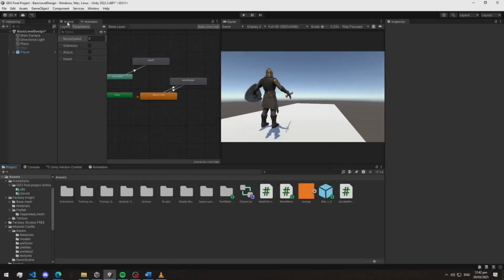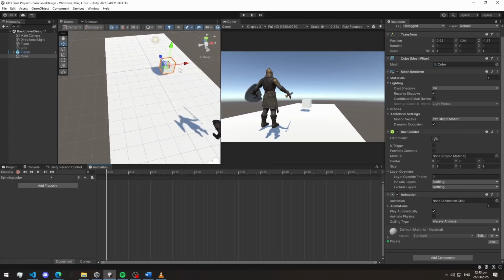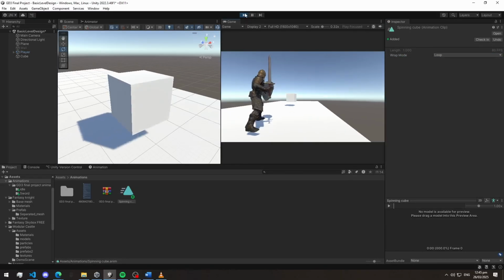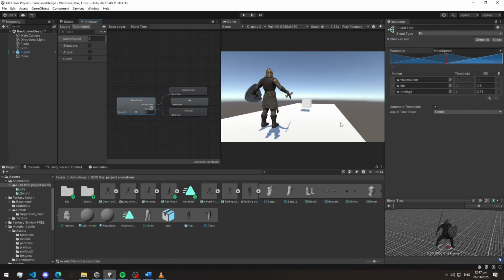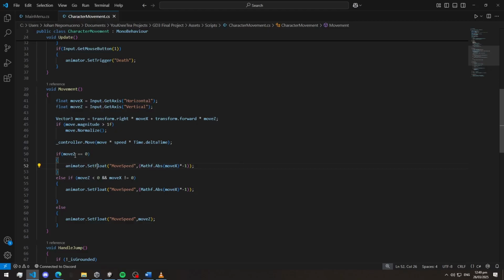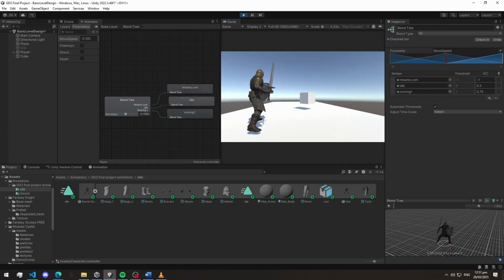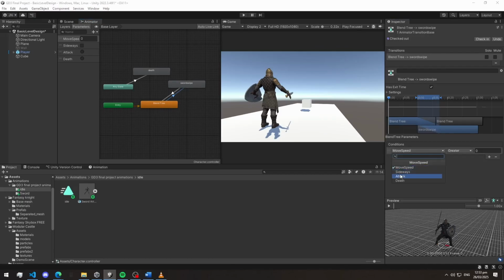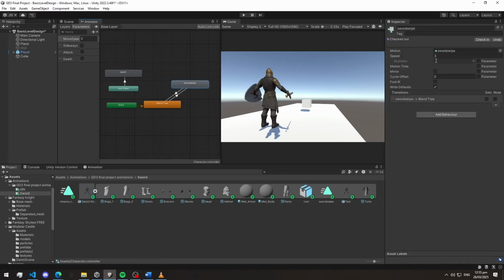Unity Tutorial Third Person 3D Action Game Part 6